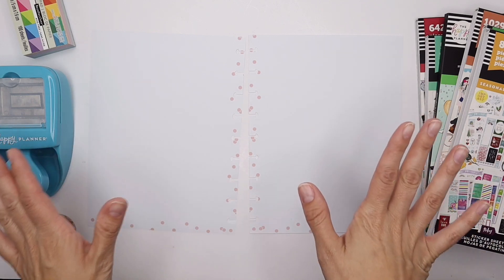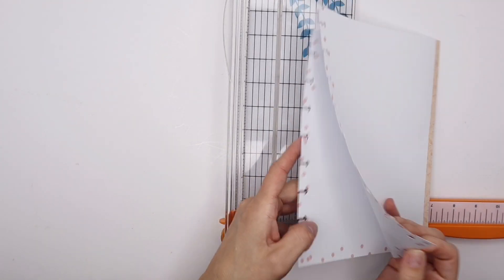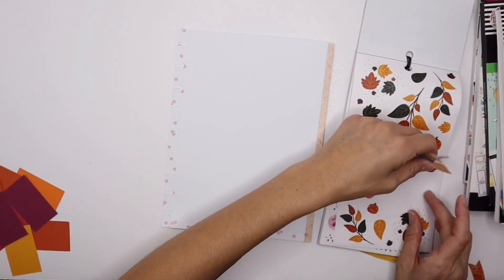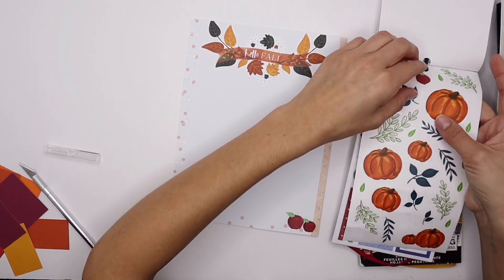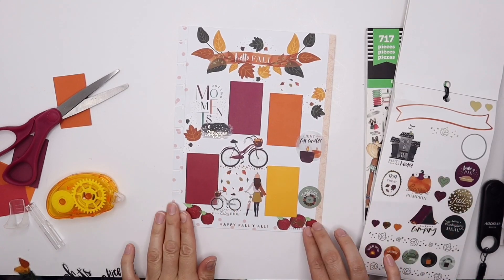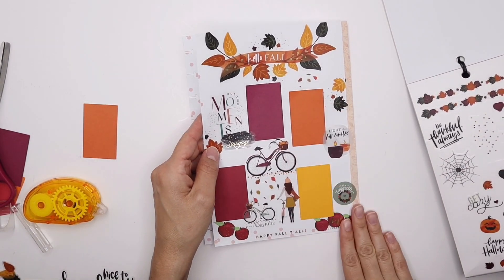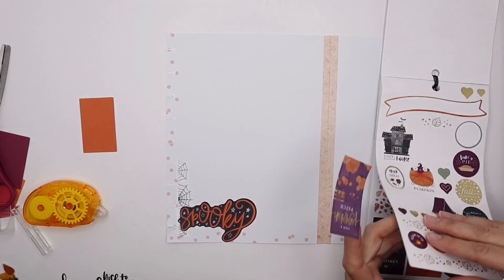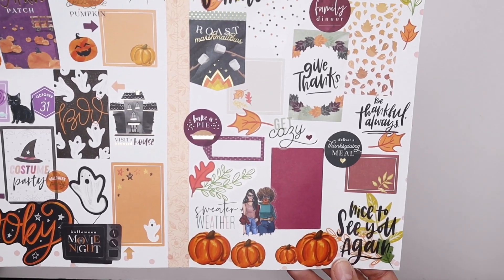MY FALL BUCKET LIST 2019 IN MY CLASSIC HAPPY PLANNER®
Hey Vibemakers! Fall is just around the corner and I am teaming up with some of my Planner friends to bring you the seasonalbucketlistchallengefall on IG. For more info on the challenge head on over to my IG page and look over the post on this story. I also posted the info below with the link to all the graphics needed to post on stories.

In this video I will show you how I put together my Fall Bucket list to prepare for the season and the pictures I want to take for each bucket list item. Hope you enjoy the video and also tag along with us for this fun challenge! Peace and Love Vibemakers!

Info on the seasonalbucketlistchallengefall

Don’t you just love making those bucket lists in your planner each season?! We sure do! This is how the challenge will work: ⁣
1. Create your bucket list - post photos of your list in your planner at the beginning of the season (anytime between now & Sept. 22) ⁣
2. Post an IG story every time you do something on your bucket list - save to bucket list highlight - check it off in your planner ⁣
3. At the end of the month post a photo of your bucket list with your items checked off & tell everyone to go watch your highlight in review - have fun looking back on all your seasonal memories!

We have also created fun IG story templates for you to share when you’re doing a bucket list item, click the link in my bio to download IG story templates, phone screen savers & these graphics! ⁣
We are so excited for the planner community to join us in the fun! Don’t forget to use the hashtag in your posts & stories:⁣
If you are SHARE this so we can spread the word!